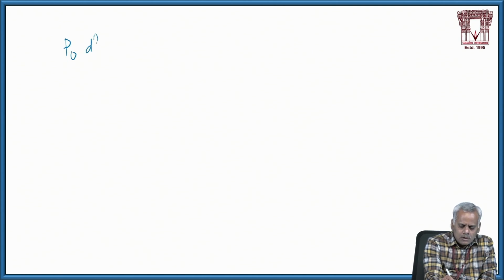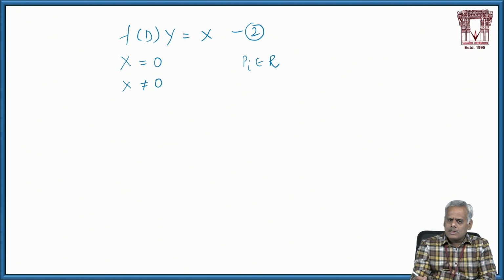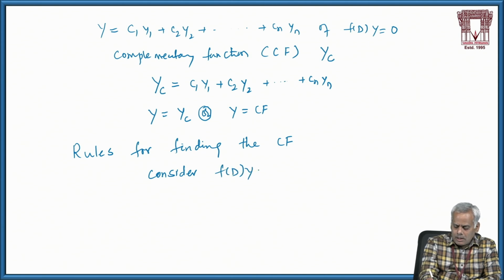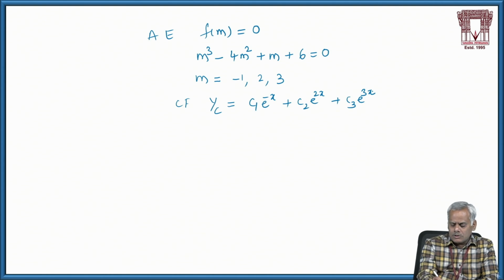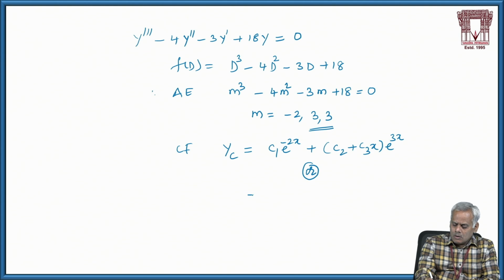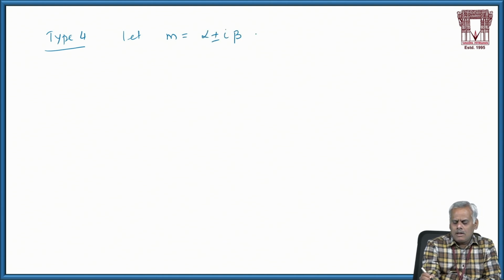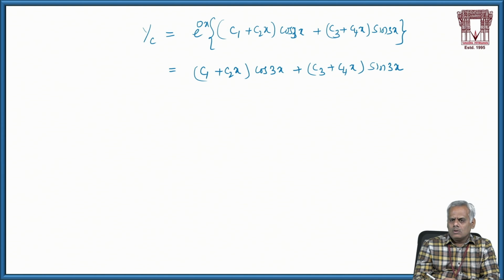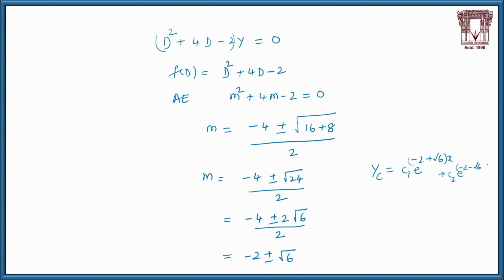Complementary Function by Dr. J Srinivas